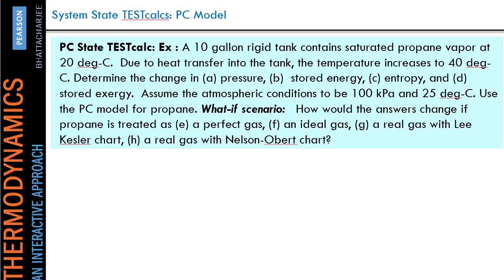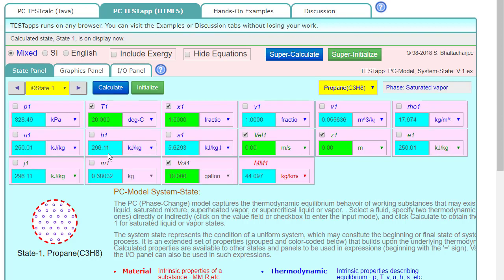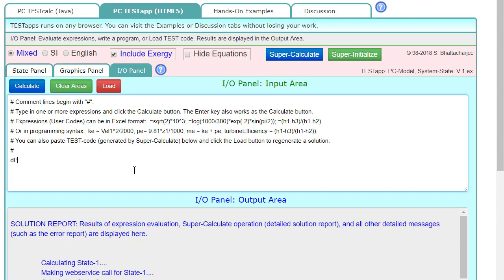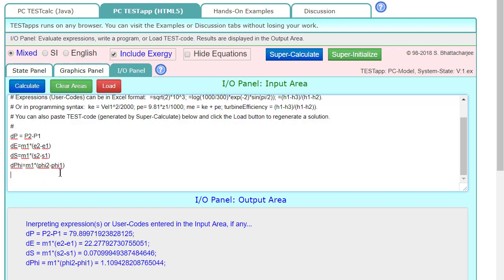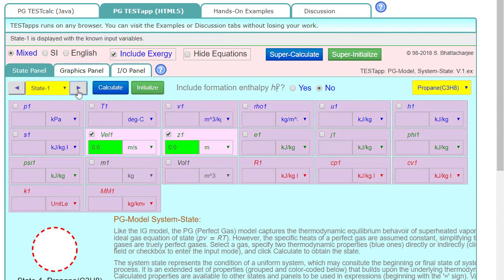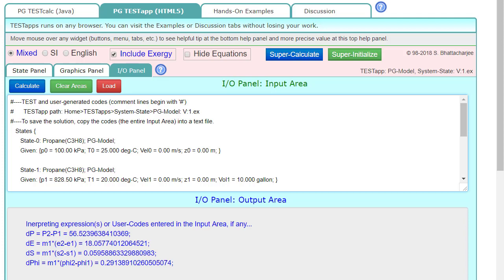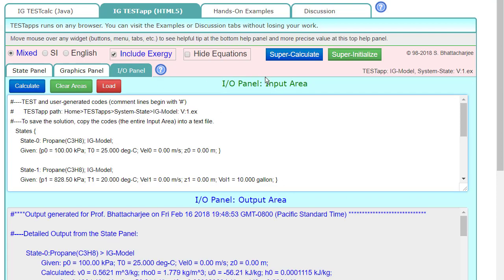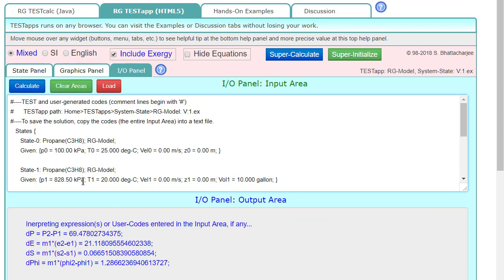ch3-sol-TEST-sysstate-PC/PG/IG/RG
Find the properties of a fluid using TEST.